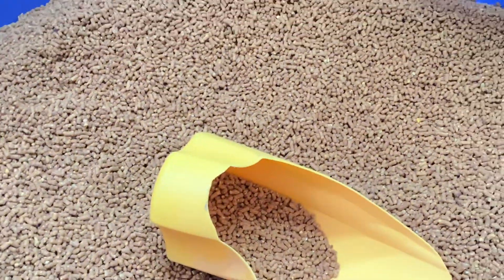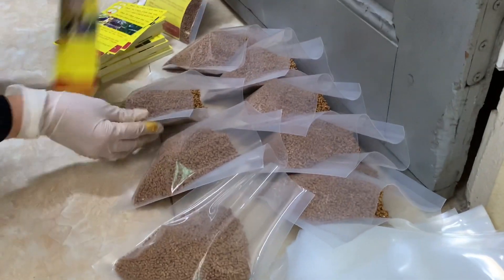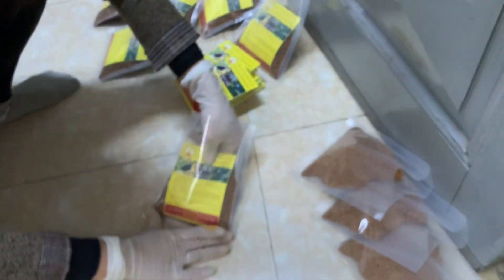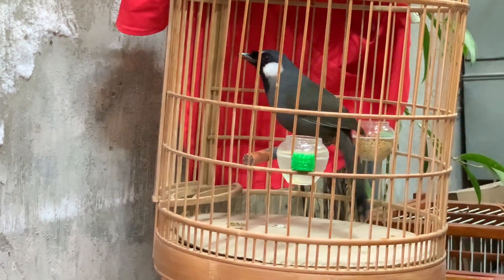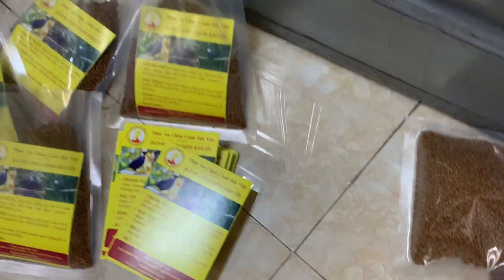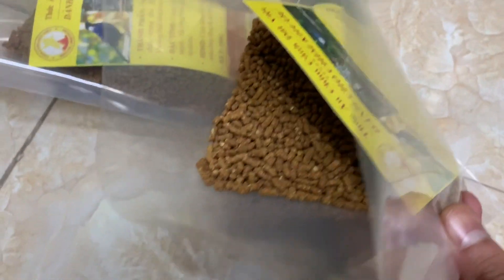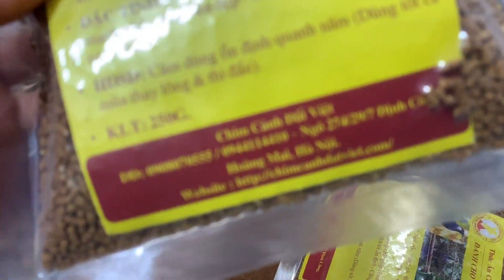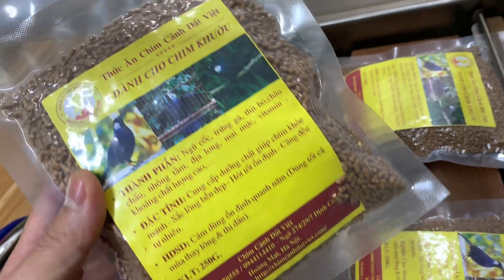Vừa đóng cám vừa quay khướu hót. Website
- THÀNH PHẦN : Ngũ cốc, trứng gà, thịt bò, nhộng tằm, cào cào, và 1 số dưỡng chất thiết yếu khác…
- ĐẶC TÍNH : Cung cấp dưỡng chất giúp chim khỏe – Giữ sắc lông bền đẹp - Hót tốt ổn định - Căng đều tự nhiên .
- GIÁ : 200k/1kg ( 4 gói ).
———- SHIP MIỄN PHÍ TOÀN QUỐC ———-